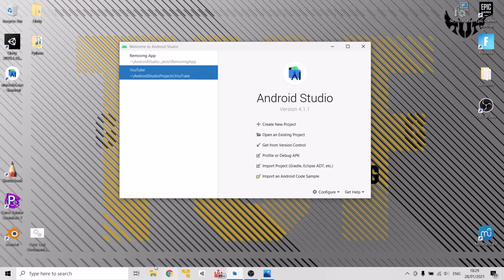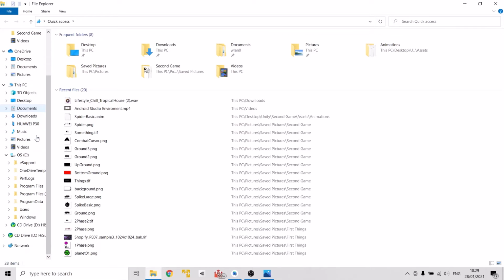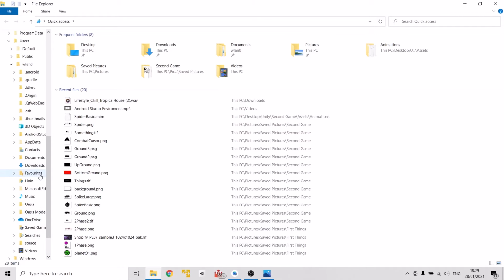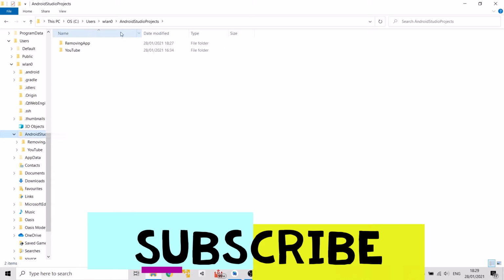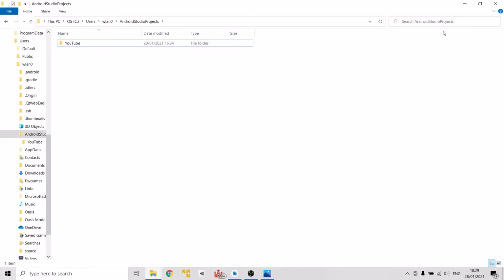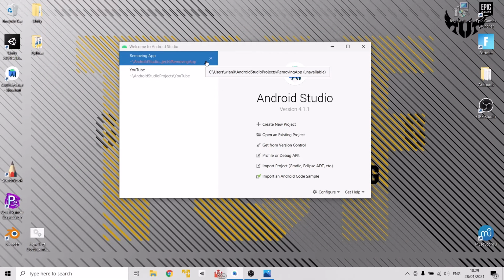Android Studio for Beginners 03 (Removing Project)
In this tutorial I will teach a very basic thing, how to remove your project. It's important for cleaning storage.